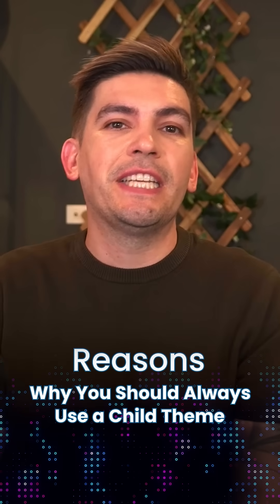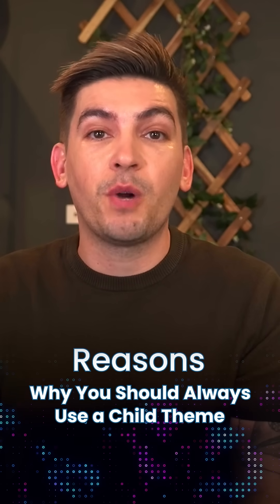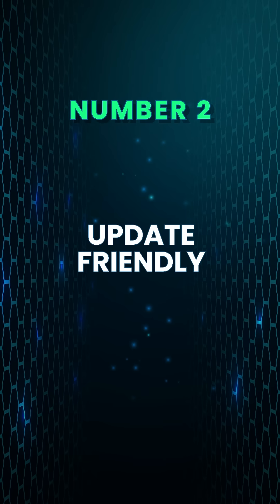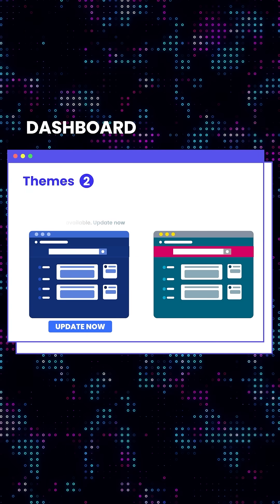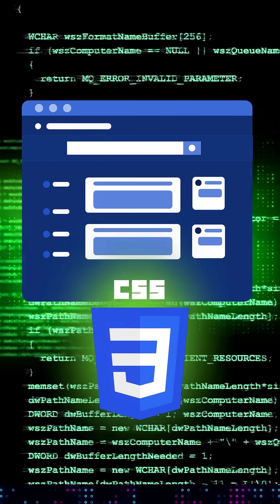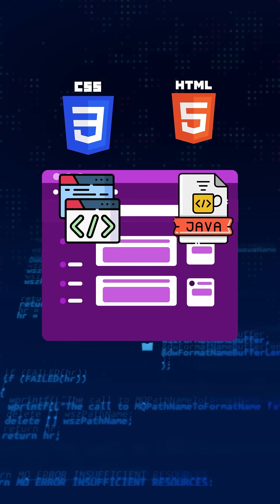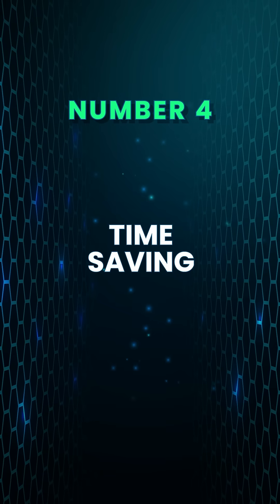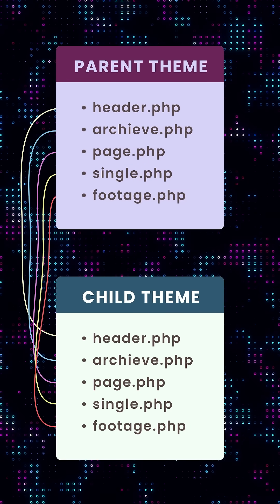Why You Should Always Install A Child Theme For Your Wordpress Website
Are you customizing your WordPress website? If you’re not using a child theme, you might be putting your site at risk! In this video, we explain why installing a child theme is essential for protecting your customizations, ensuring smooth updates, and avoiding potential headaches down the road.

🔧 What You'll Learn:

The risks of making direct changes to your WordPress theme without a child theme.
How a child theme protects your customizations when your main theme is updated.
Step-by-step guide on how to create and install a child theme.
Benefits of using a child theme for troubleshooting and future-proofing your site.
Why child themes are a best practice for all WordPress users, especially developers.
⚡ Protect Your Customizations and Save Time: Using a child theme allows you to safely tweak your site’s appearance and functionality without the fear of losing your changes during theme updates. Whether you’re a beginner or a seasoned pro, this simple step can save you time, frustration, and unnecessary work.